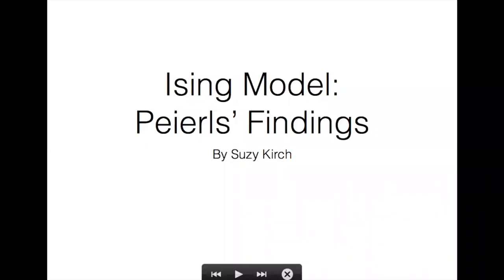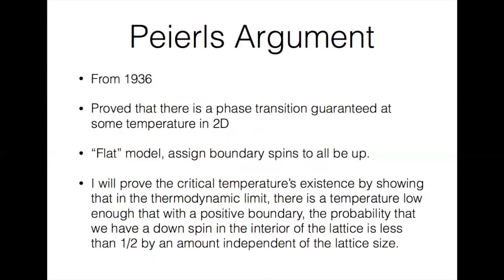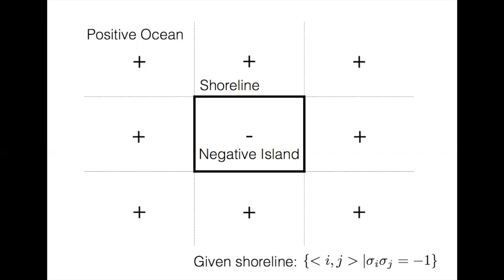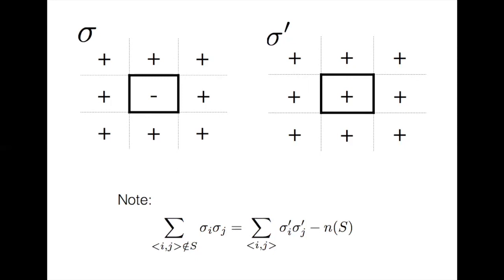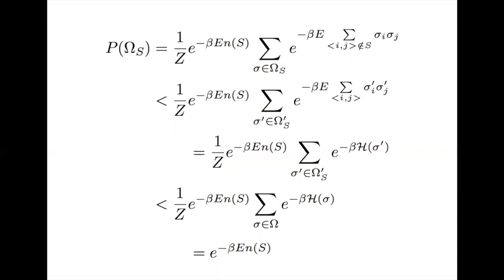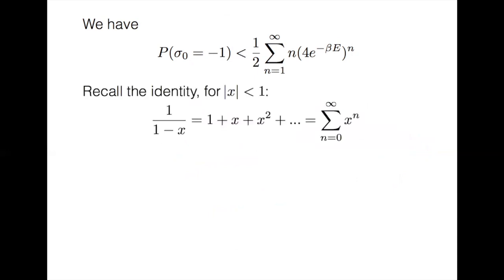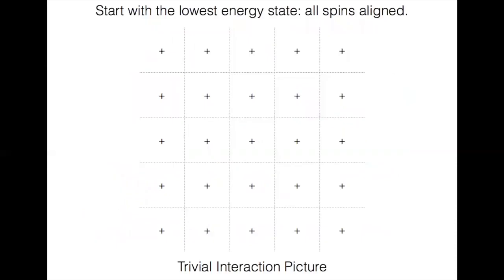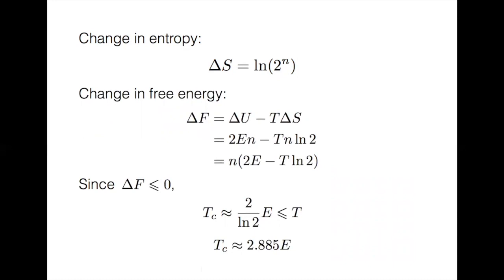Ising Model: Peierls' Findings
Suzy Kirch
St. Olaf College
PHYS 379: Statistical Physics
Professor Amy Kolan
Spring 2017